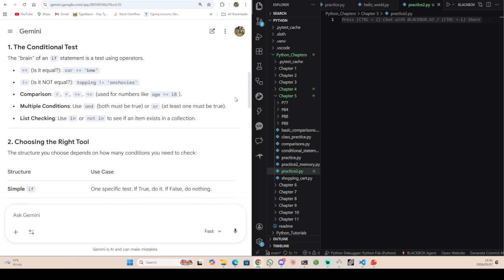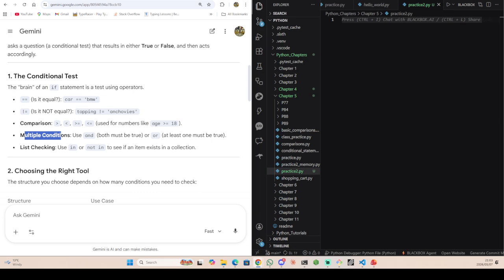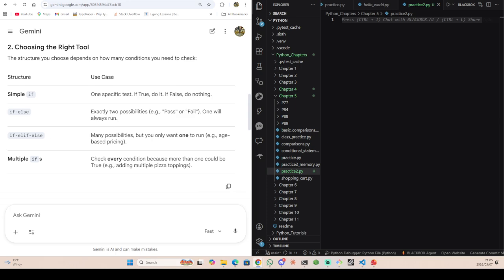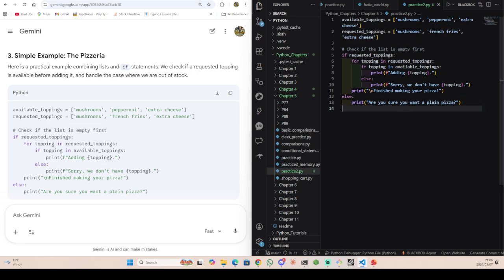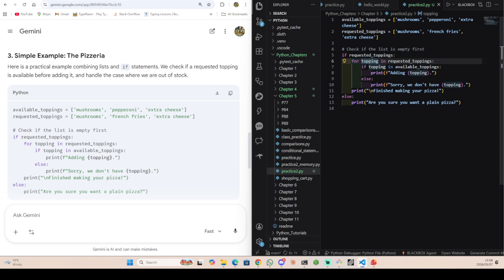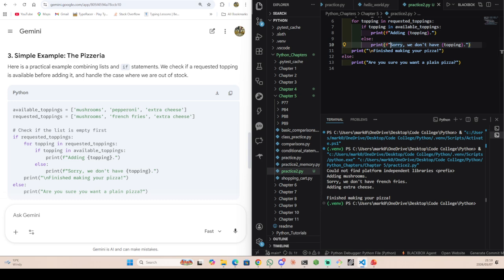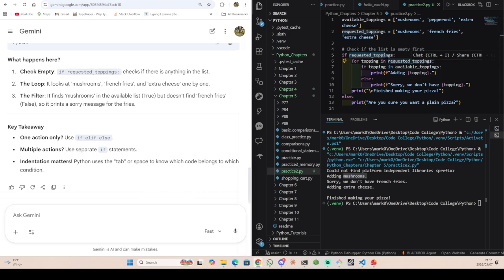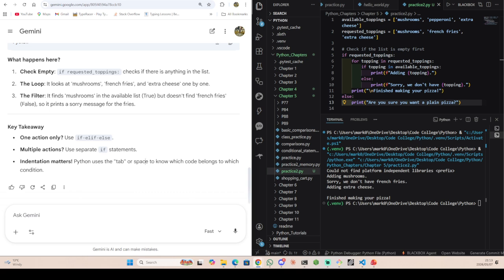Python - If Elif Else (Chap. 5)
This tutorial focuses on if statements, a fundamental tool used to control the flow of a program based on conditions. It covers conditional test, where comparisons between values determine whether specific actions should be executed. The tutorial explores different types of if statements such as simple if statements, if-else statements, and if-elif-else chains to handle multiple decision-making scenarios.

The tutorial also explains how to use if statements with lists, including checking for special items, empty lists, and validating user input. Additionally, it emphasizes styling practices, such as proper spacing around comparison operators to enhance code readability.